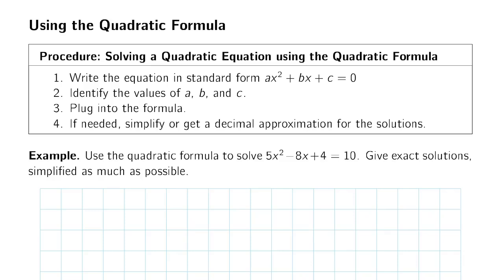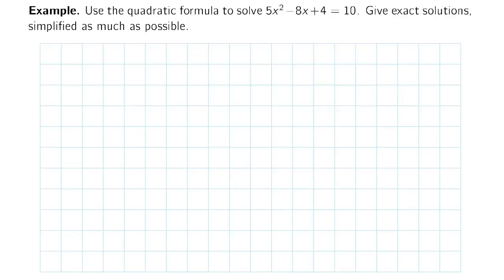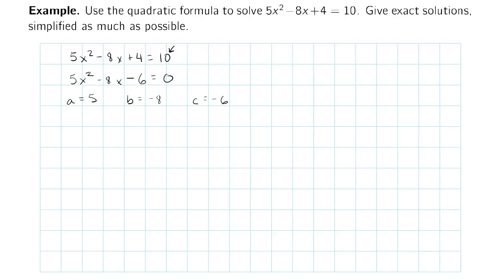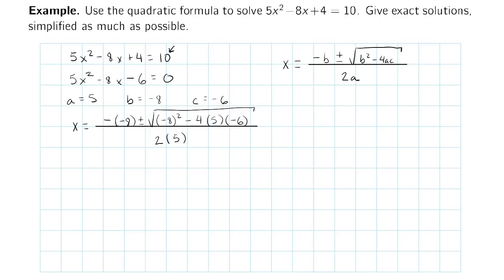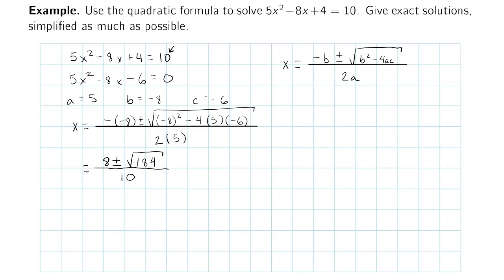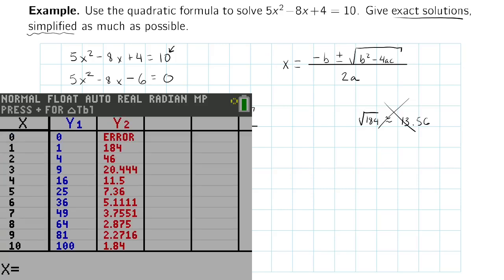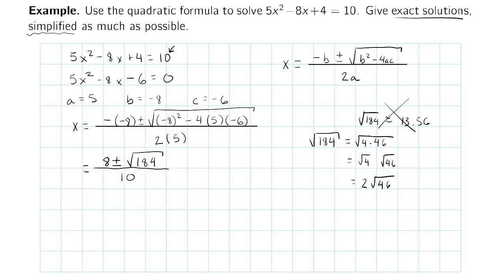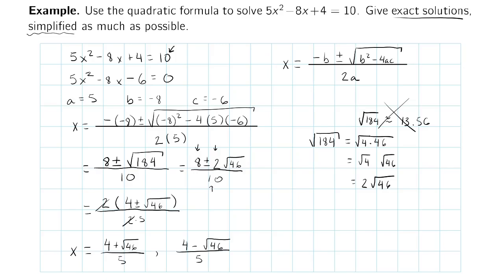Using the Quadratic Formula